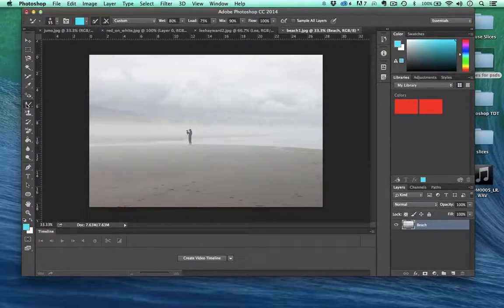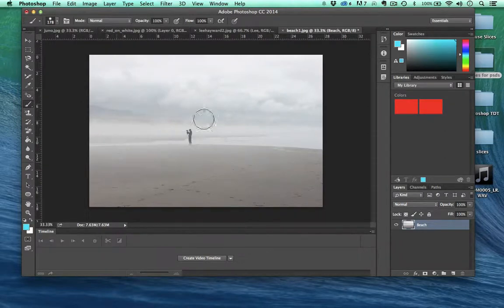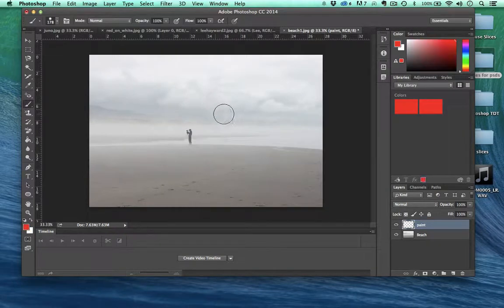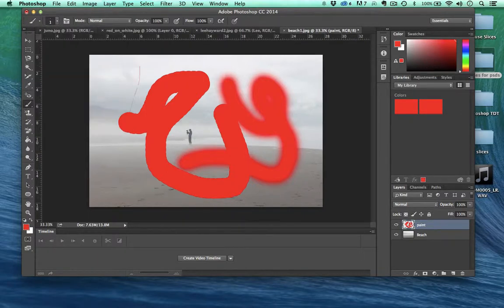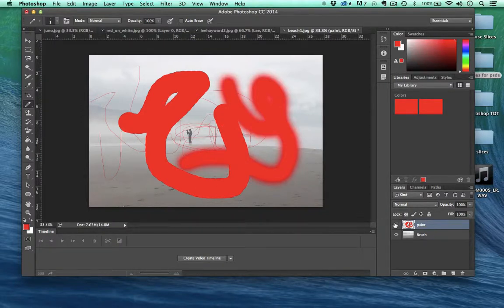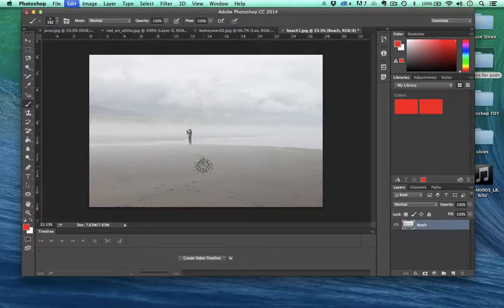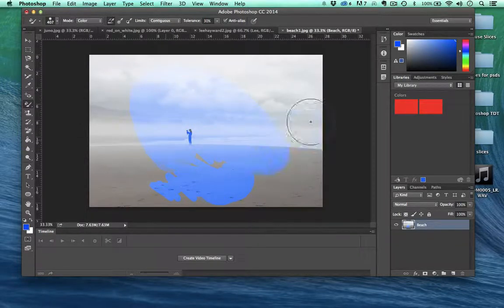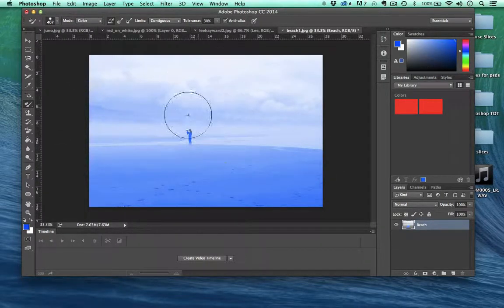Photoshop CC Tools - Brush Tools